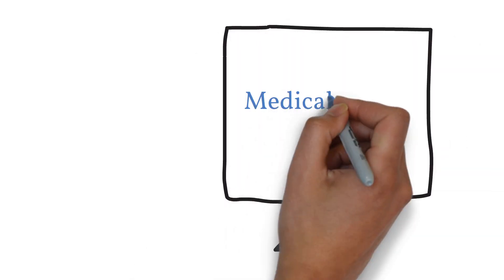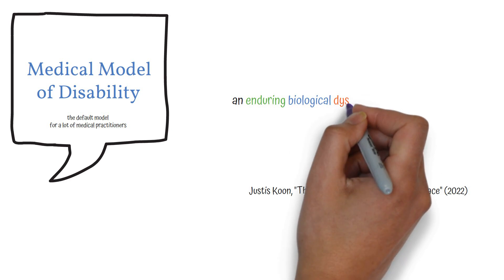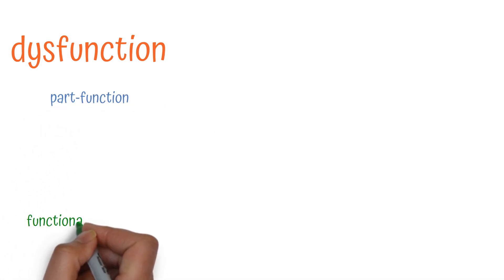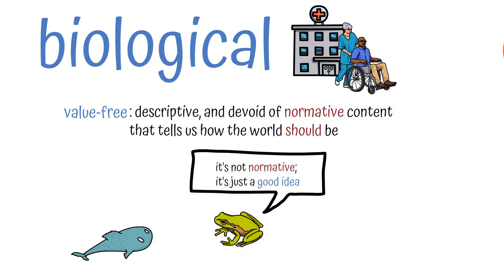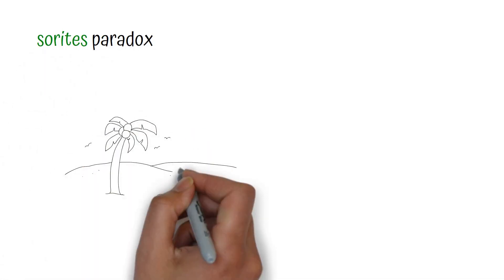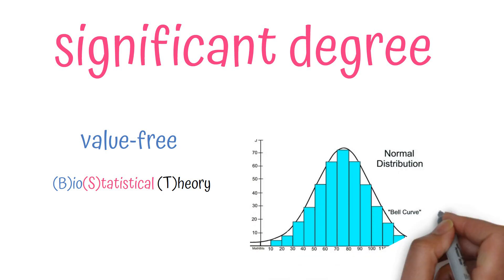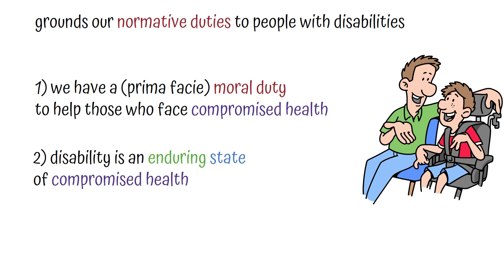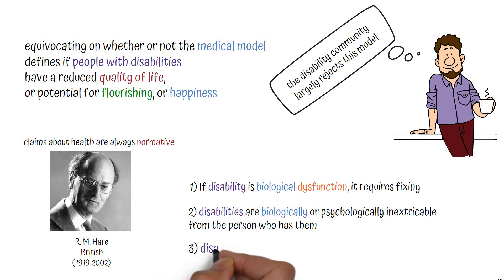The Medical Model of Disability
The medical model of disability argues that disability is an enduring, biological dysfunction that causes significant impairment. In this video, we break down that idea and consider its basis in the biostatistical theory (BST), its validity, and gesture toward some of its problematic shortcomings.